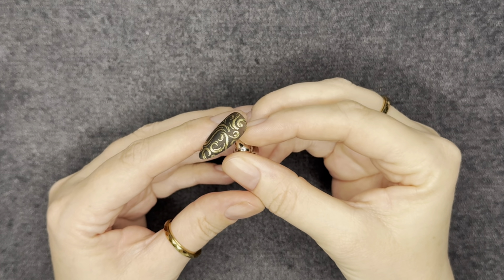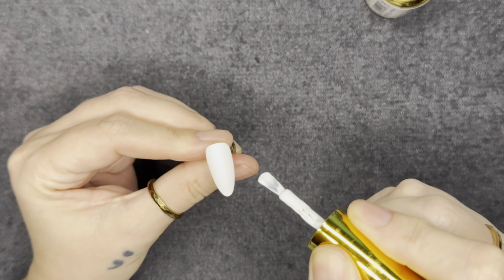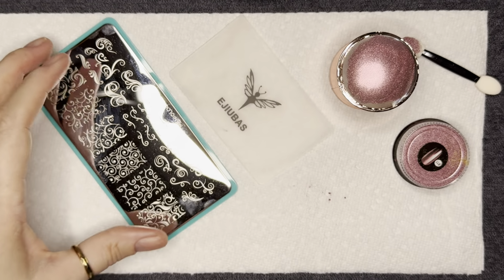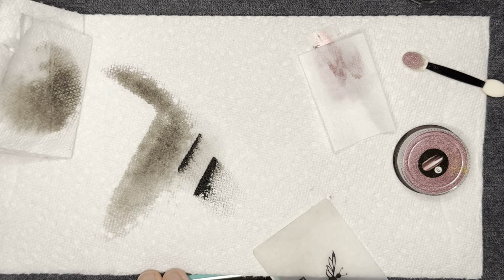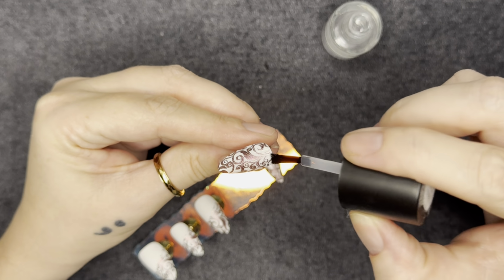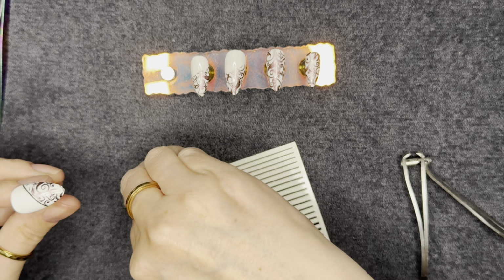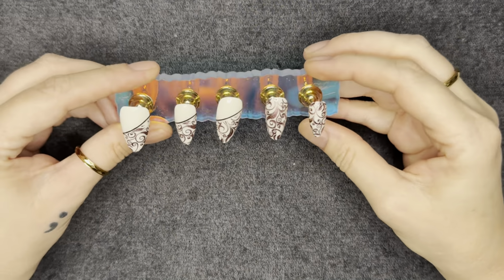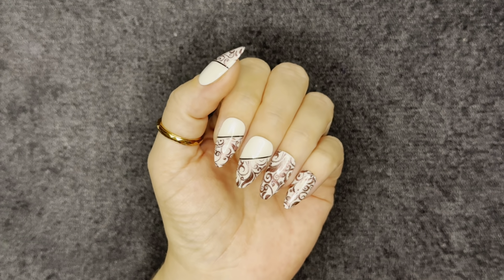NO GEL NEEDED CHROME STAMPING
Hey you gorgeous weirdos! If you love nail art but feel like you have ZERO artistic ability, this one is for you! Chrome stamping is SO easy and you don't need any gel!!
Hope you're having an amazing day! Love you bye!
MK

Products:
- Nail Extensions
- Press on nail stand
- BTArtbox adhesive tabs
- DND white chalk gel polish
- Striping stickers

***AMAZON FAVES***

Marlakris_dips